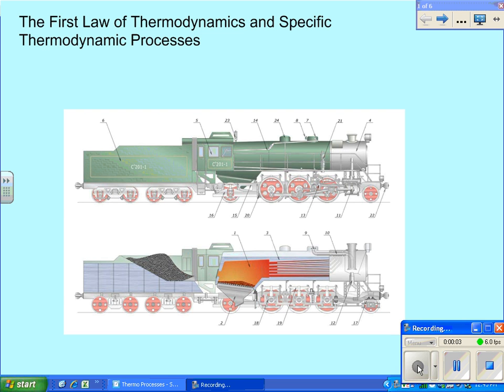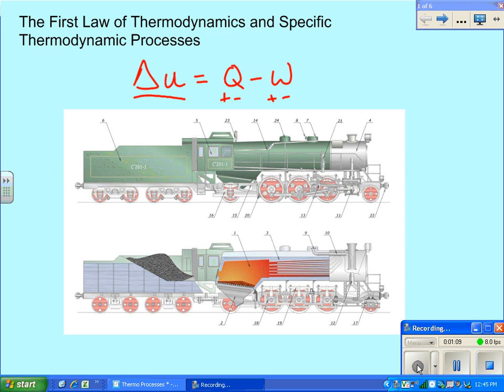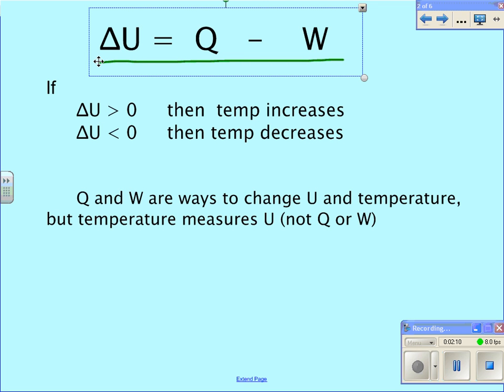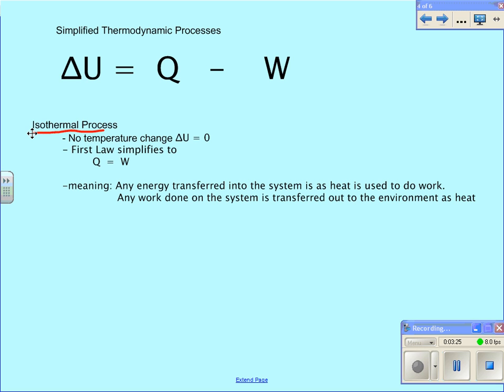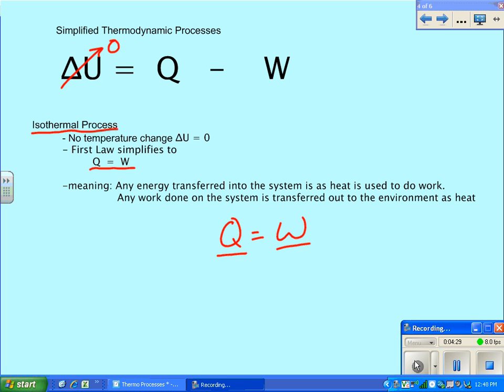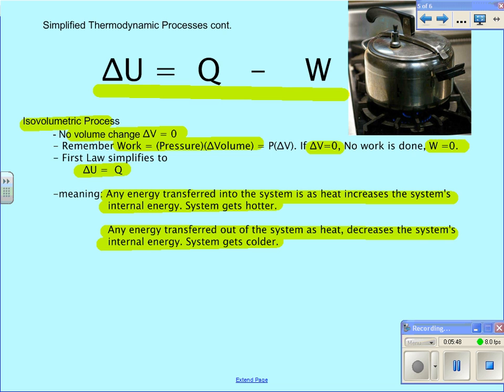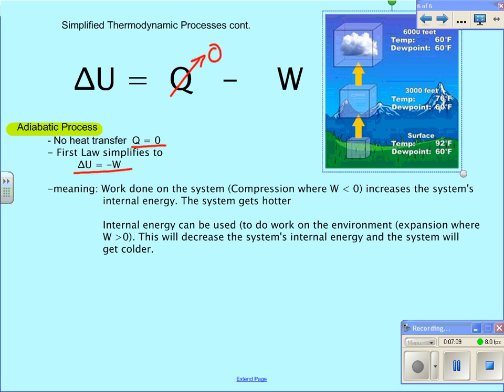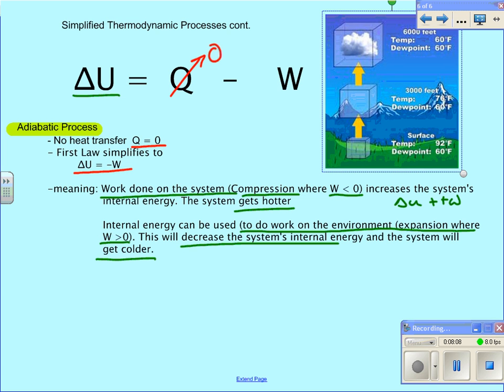thermodynamic processes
A brief description of the three main thermodynamic processes and the first law of thermodynamics